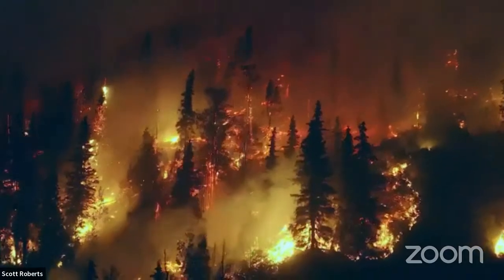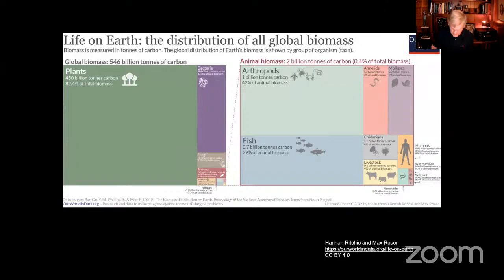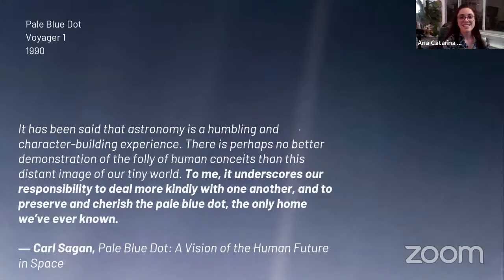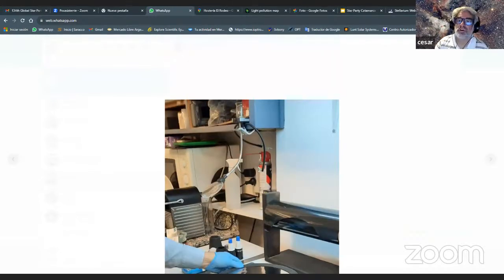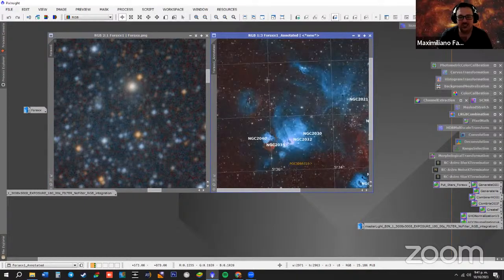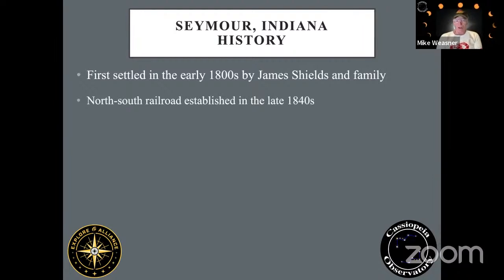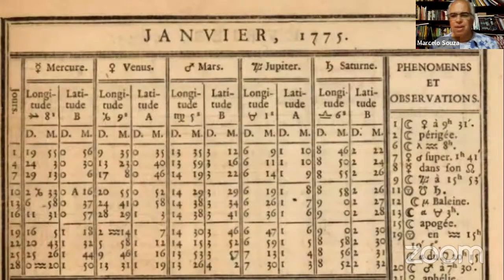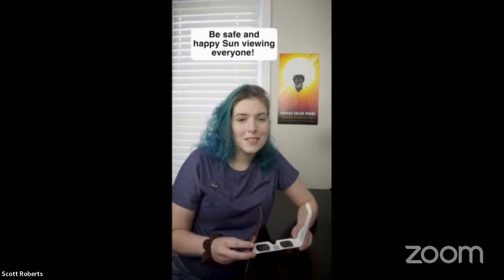134th Global Star Party - Knowing Earth - Explore Alliance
Our journey as astronomers to comprehend our place in the cosmos should encompass a profound understanding of the planet that sustains us. The universe is vast, and our approaches to exploring it are diverse. Undoubtedly, the perspectives gained from studying the cosmos and beholding Earth from the vantage point of space have had a positive impact on our collective psyche. The amazing images of Earth captured during missions like Apollo, the Cassini Mission, and Voyager have left us in awe and wonder.

Delving into Earth's transformations through the lenses of space-based satellites goes beyond mere academic pursuit. Its importance resonates within our society, promising significant positive influence. Within this rich trove of data lie the foundations for well-informed decisions, evidence-backed policies, and sustainable practices. Studying Earth from space with satellites is vital in addressing critical global challenges such as climate change, natural disasters, resource depletion, and environmental degradation.

The 134th Global Star Party, themed ‘Knowing Earth,’ gives us an opportunity to further reflect and present our views on the universe and our home planet.